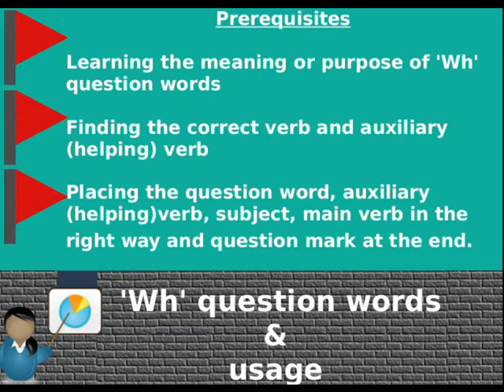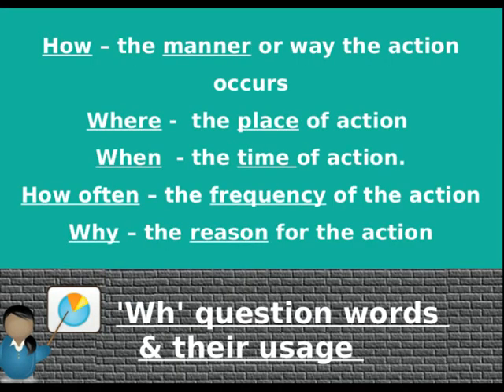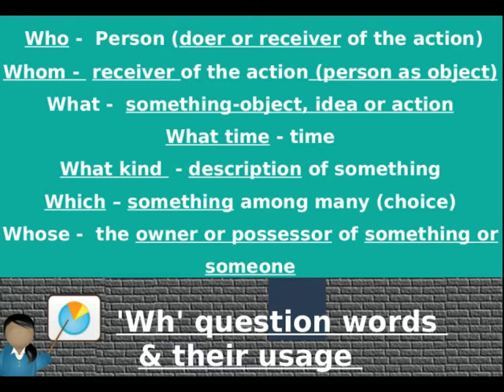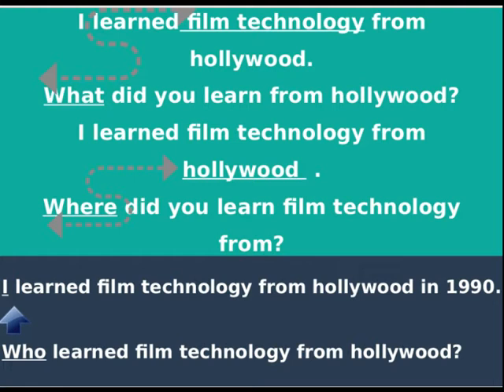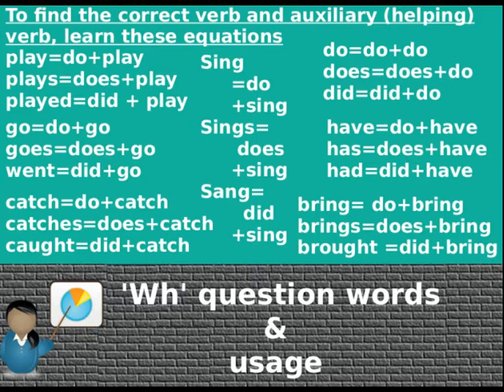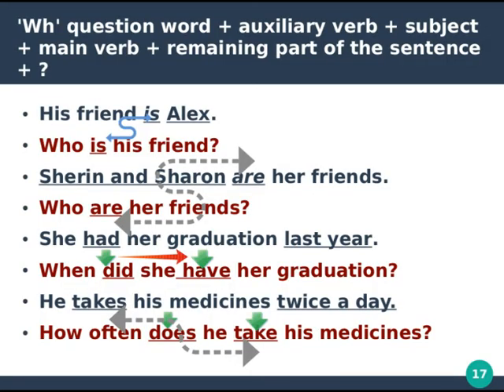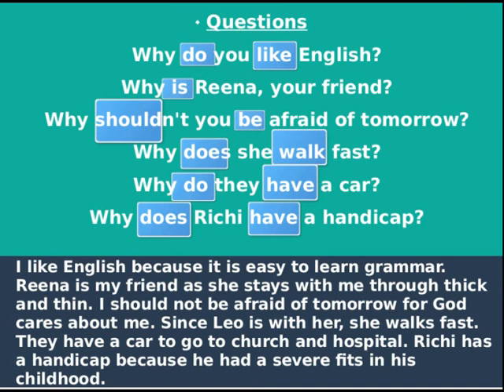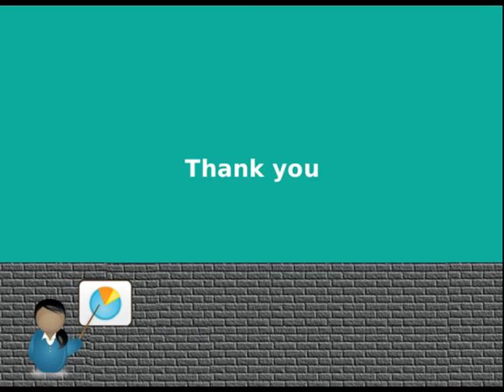Framing 'Wh' questions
This detailed and informative session will help you frame 'wh' questions.

Writing an interview and filling up conversation require this skill.

So go through the video, pause and note down the points especially the equations and work out yourself the task given at the end.

The task is from Kerala syllabus SSLC English unit 2 activity 3 (page.70)

Background music credits to my son who played it on computer keyboard.

Here are the answers for the task -

What attracted you the most there? Or
What did attract you the most there?
( In the case of who and what, you can simply place the verb without splitting or in the above manner. It is a special method)

What was your wish?

Why did you take such a risk with tigers?

How long did it take to shoot the scene?

How far was Notun Gram away from here?

How often do you visit Hollywood?

What kind of animals are used in Hollywood films?

See also